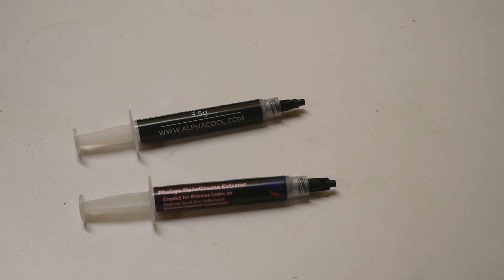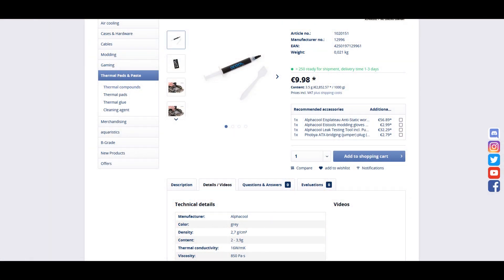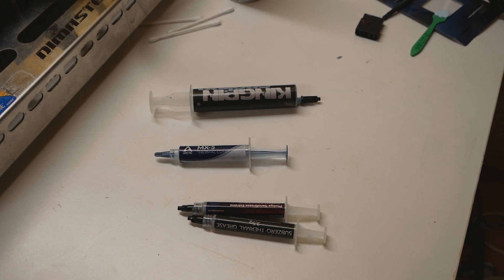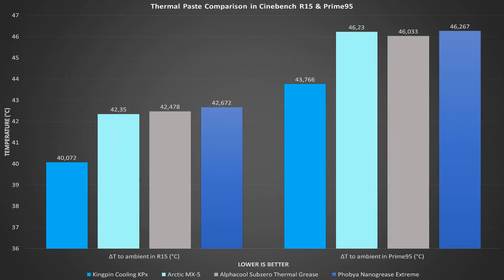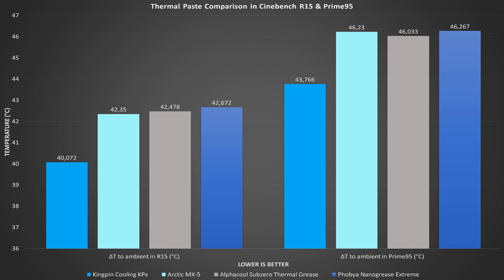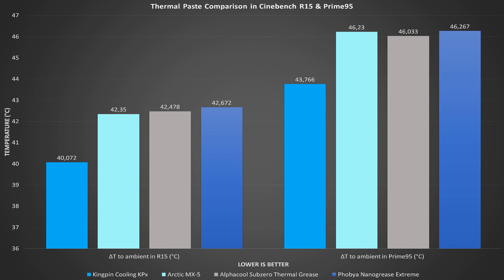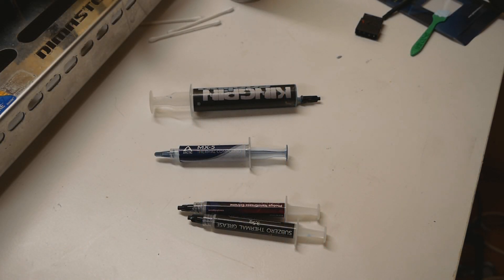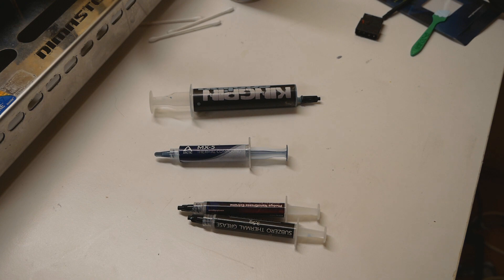Alphacool Subzero Thermal Grease & Phobya NanoGrease Extreme - Review & Comparison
So as some of you requested me to try the Alphacool Subzero Thermal Grease, as well as the Phobya NanoGrease Extreme I thought it is time to test and review them. I already bought them back in last spring. They both offer pretty much the same specs, including 16W/m-k thermal conductivity rating which is very high for any thermal paste.